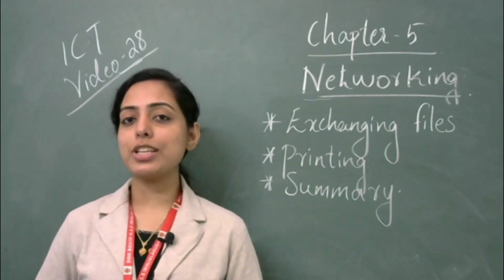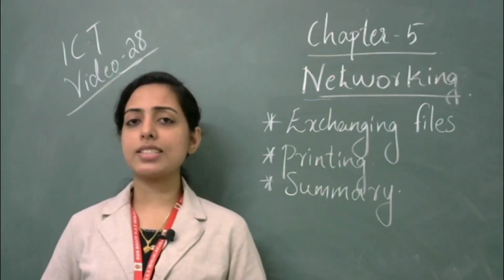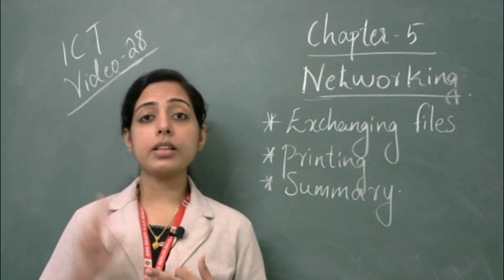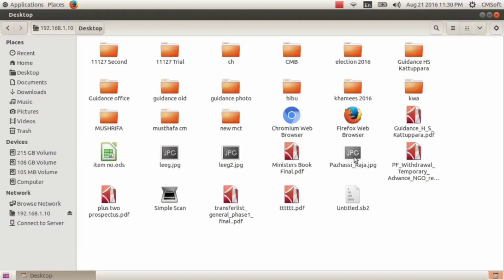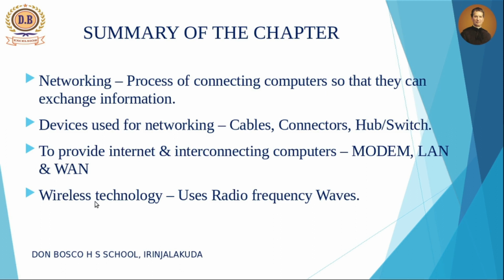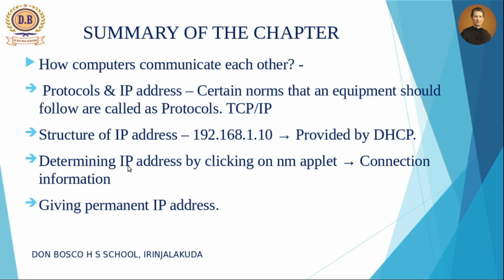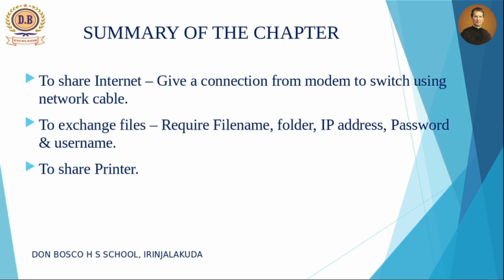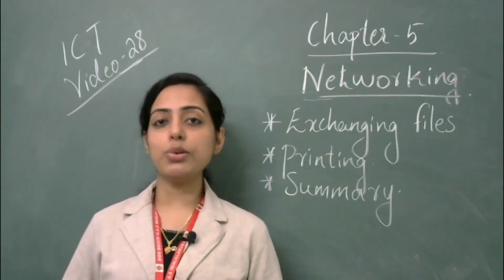ICT Class 10 Video 28